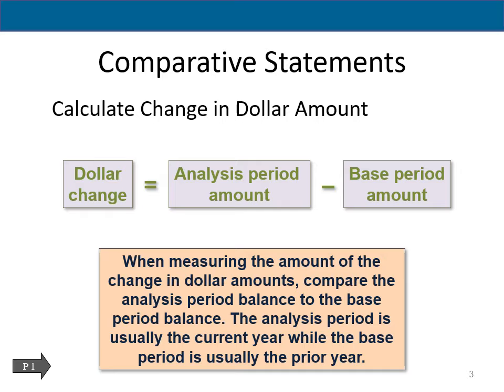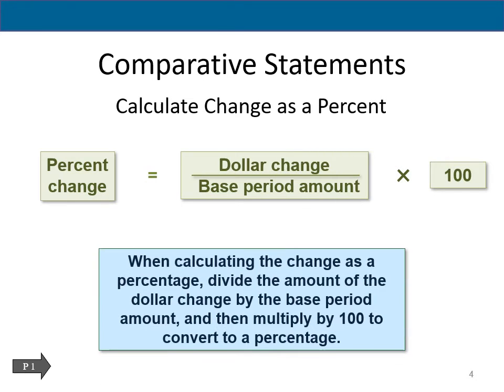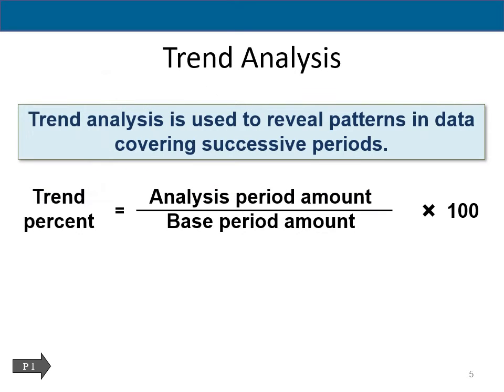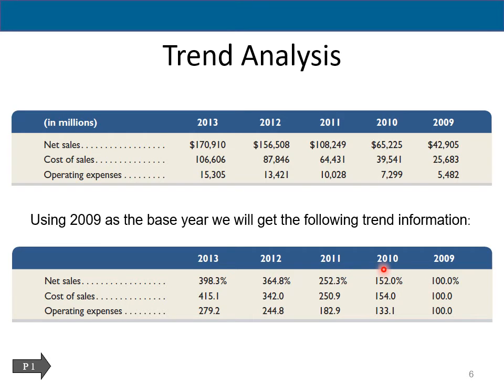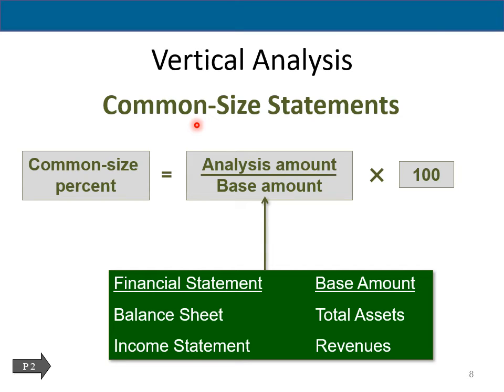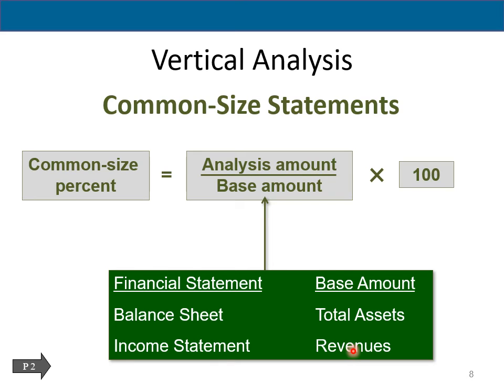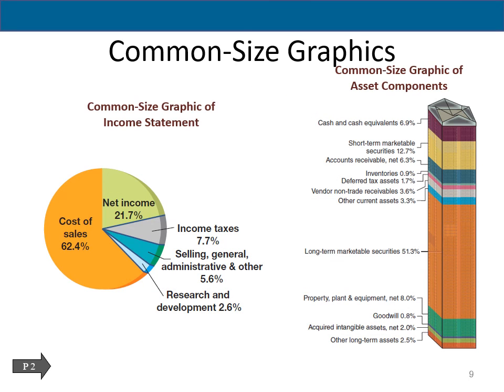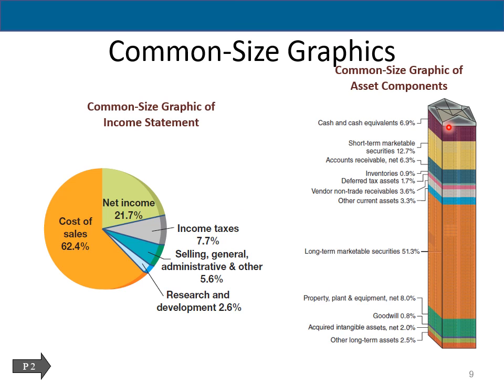Ch 13 FS analysis 10468 ACCTG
ACCT 2081 Ch 13